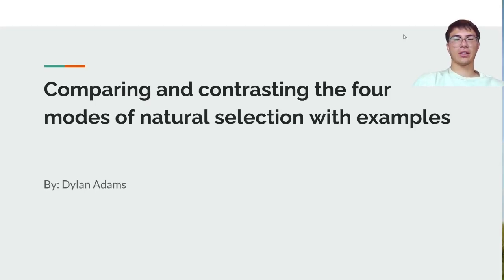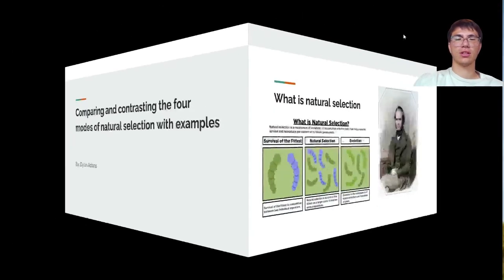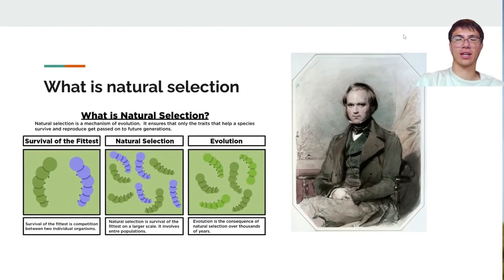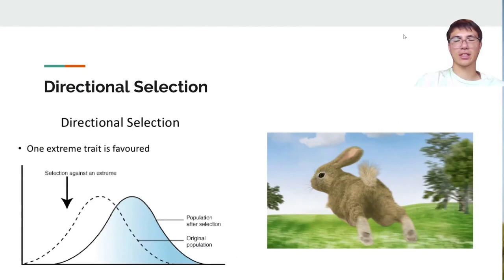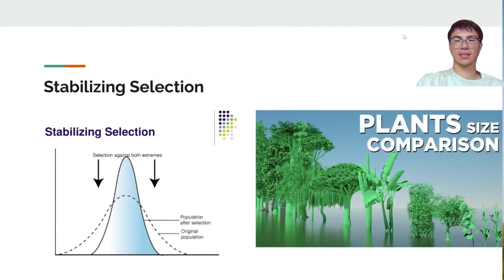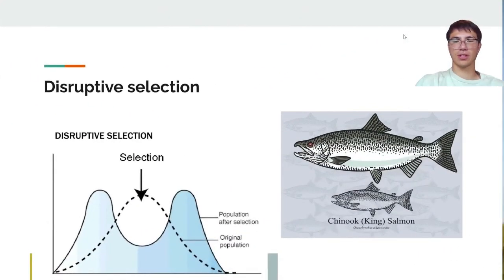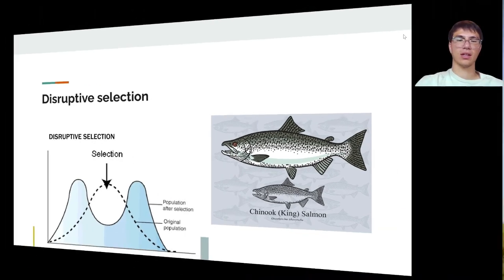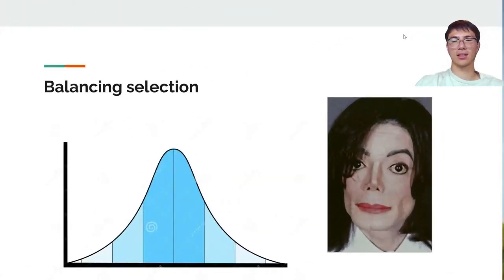teach the topic 2